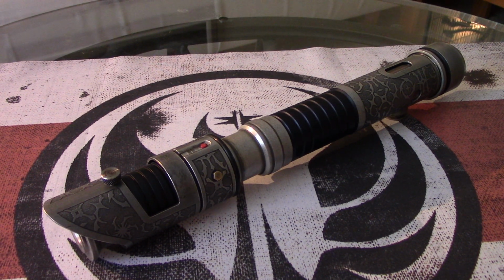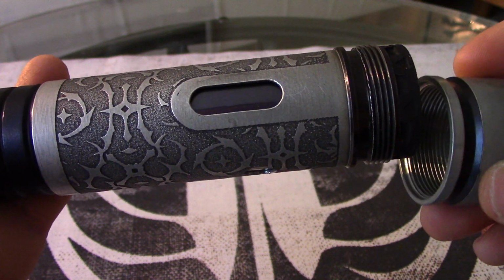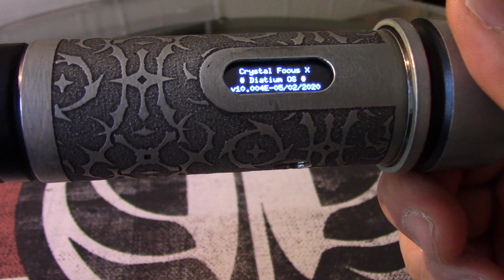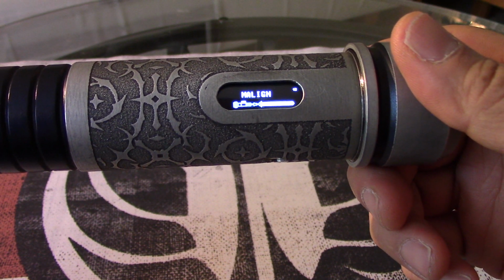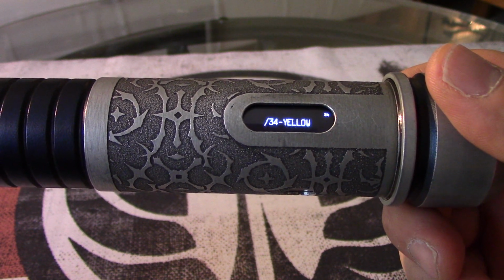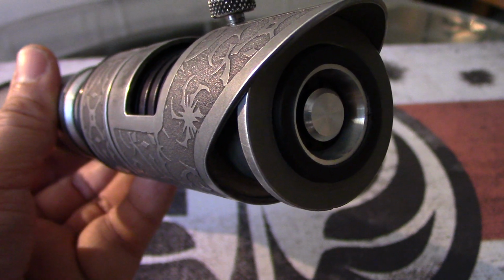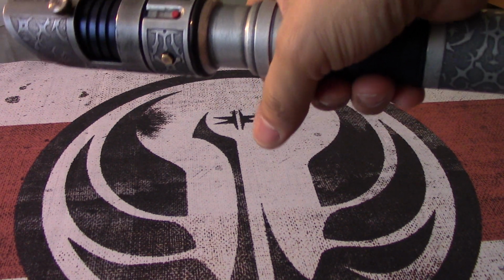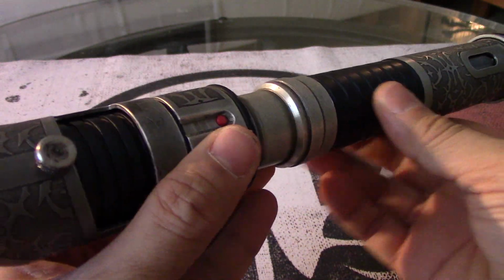GCS Gauntlet Ascend -- CFX Neopixel & OLED Upgrade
Upgraded from CF9 to CFX with Neopixel and OLED screen

Featured the CFX optimized sound font Sidious No Mercy Vocalized (from TCW)